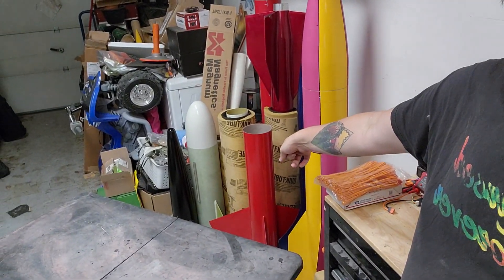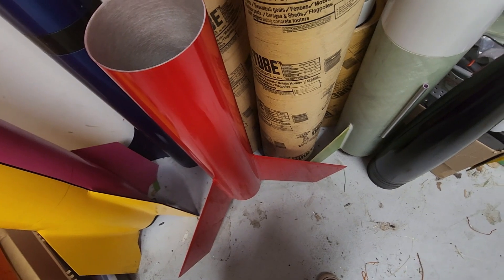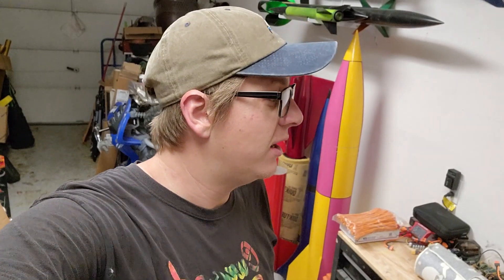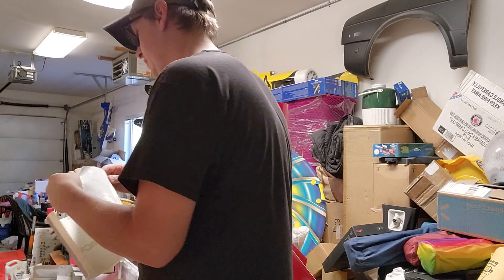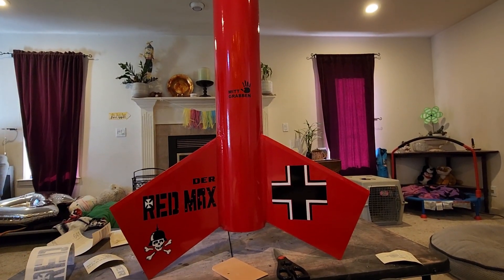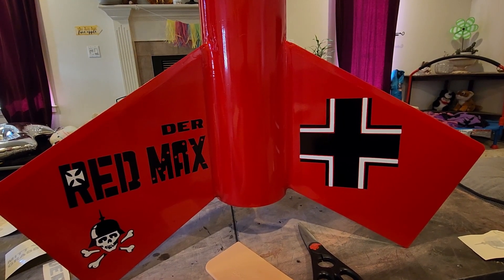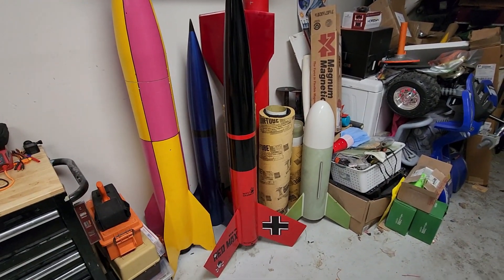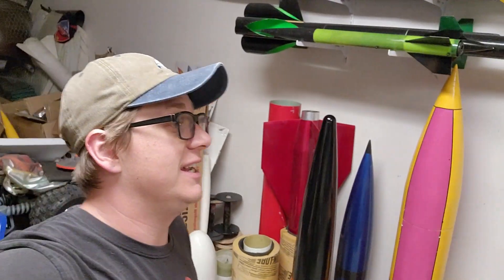Made a Dumb Mistake, but We'll Be Alright! Upscale Der Red Max Updates!